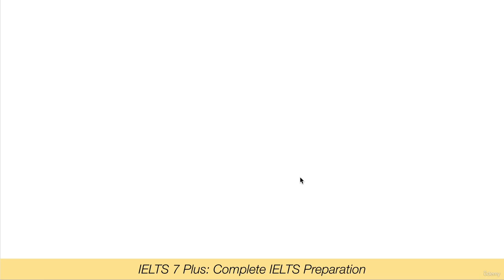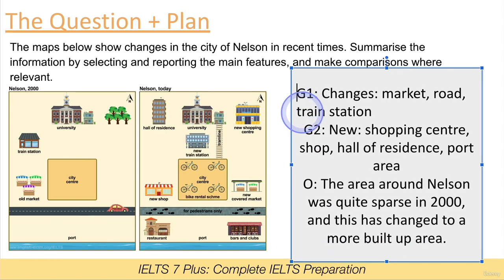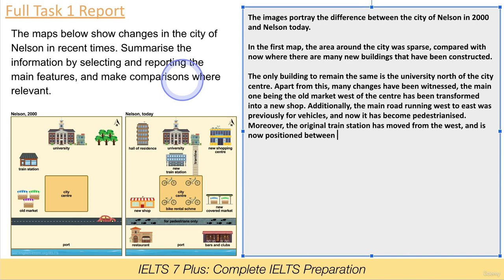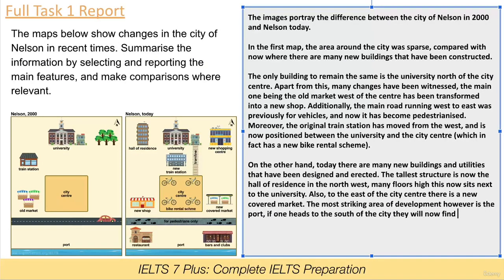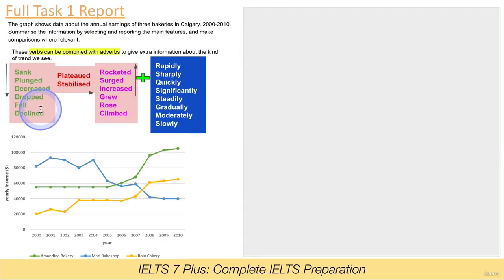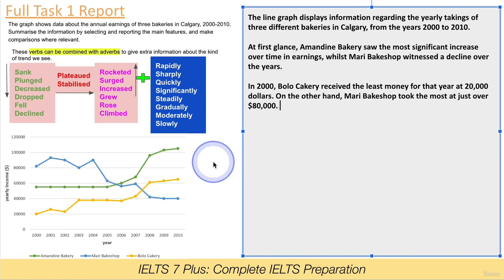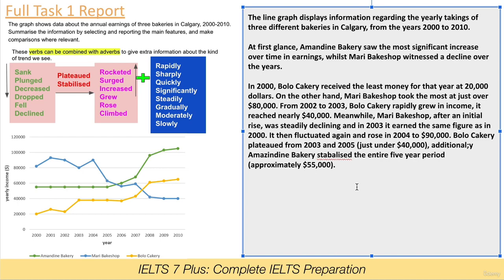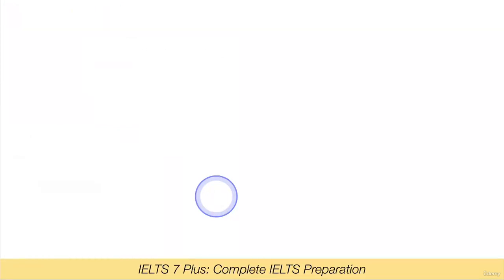030 IELTS Writing Model Task 1 Maps + Line Charts